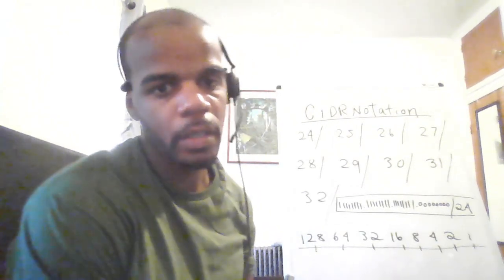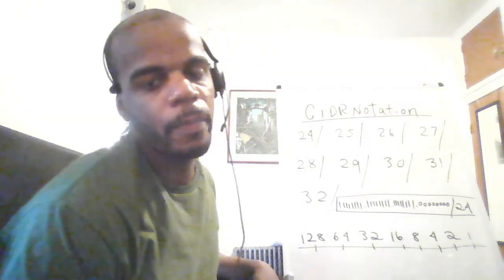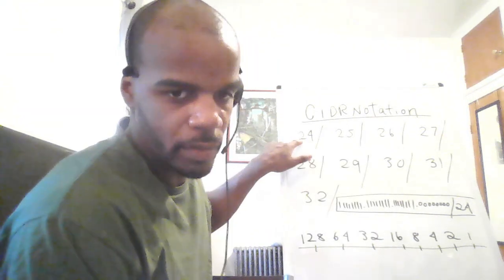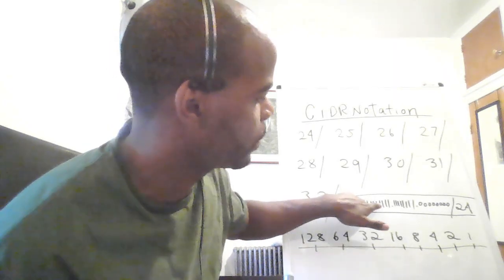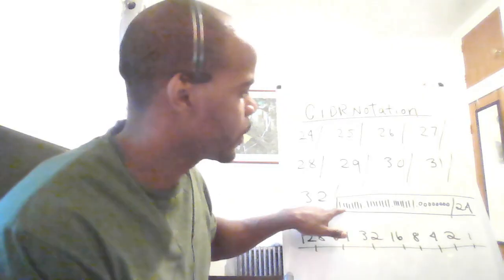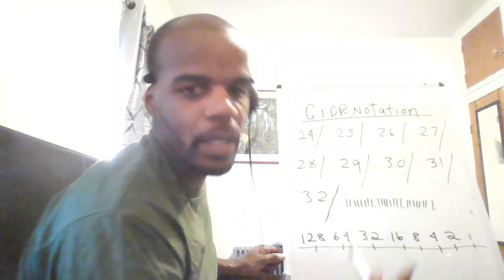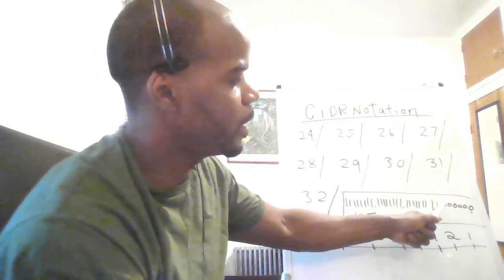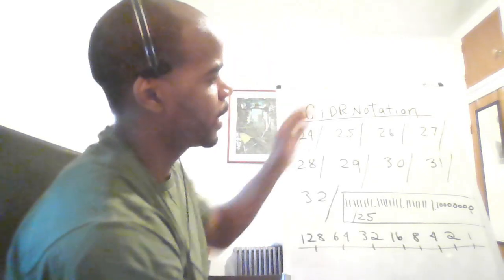Explaining CIDR notation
Once we understand "CIDR" notation its like we get that "aha moment " I promise I will make this easy to understand lets go !